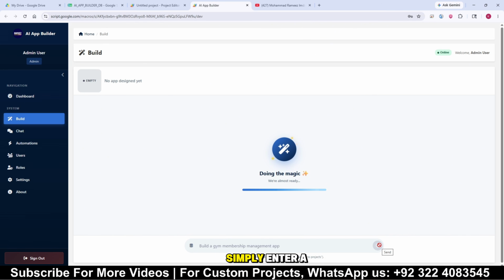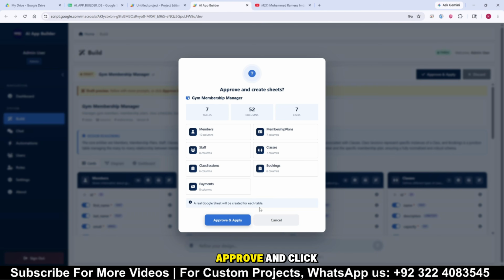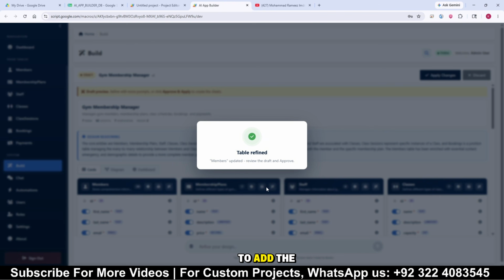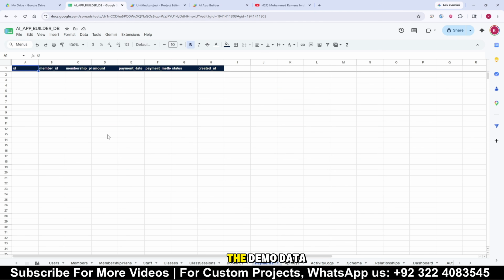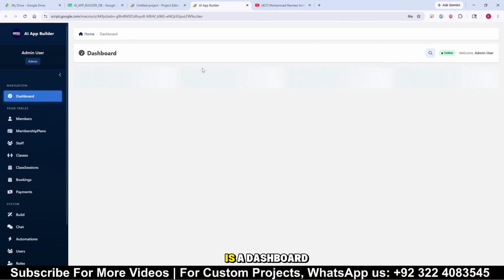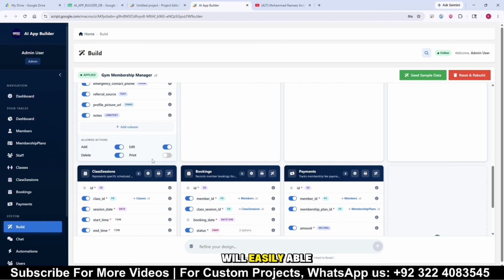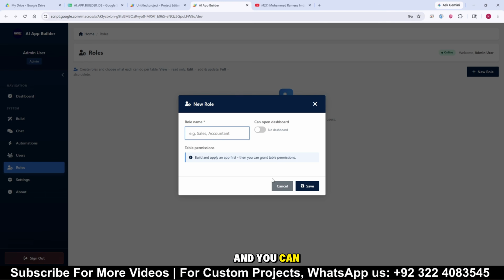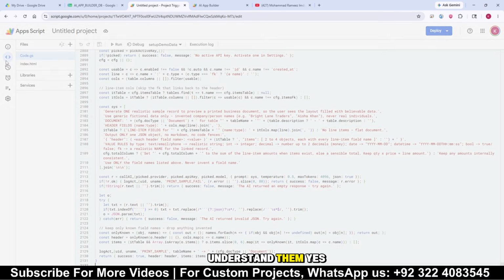Vibe Coding Just Got FREE: This AI Builds Full Apps AND Dashboards From One Prompt (Google Sheets)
Build ANY web app, CRM, or business system from ONE prompt — completely FREE.  No code. No database setup. No cloud subscriptions. Just your free Gemini API key  and Google Sheets.

This AI App Builder is the ultimate vibe coding tool for non-developers. Type what  you want, and it builds the full app — database schema, tables, dashboard,  automations, and invoice printing — all inside Google Sheets using Google Apps Script.

⚡ Works with FREE Gemini API key from Google AI Studio
⚡ Also supports OpenAI / ChatGPT API key
⚡ 100% runs in your browser — no installs, no servers

⏱️ TIMESTAMPS

0:00  – What is this AI App Builder? (Intro)
0:15  – Live Demo: Build a Gym Membership App from a Prompt
0:40  – AI Auto-Designs Your Database Schema
1:17  – Approve & Apply → Tables Auto-Created in Google Sheets
2:20  – Add & Refine Columns Using AI Prompts
3:57  – Seed Sample Data — AI Fills Your Tables Instantly
5:02  – Print & Invoice Feature with AI Design
5:48  – Drag & Drop Dashboard Builder (KPI Cards + Charts)
7:09  – Reset & Rebuild + 10 Pre-Built Templates
7:48  – Built-in AI Chat (Gemini API + OpenAI API)
8:35  – Build an Inventory App in Seconds
9:08  – Email Automations & Scheduled Triggers
9:47  – Wrap Up + How to Get Started

🔧 Full Feature List:
✅ AI Database Schema Designer (prompt → schema in seconds)
✅ Auto Table Creation in Google Sheets
✅ Drag & Drop KPI Dashboard with Charts & Widgets
✅ AI Column Refiner — add/edit fields with plain English
✅ Seed Sample Data Generator
✅ Print & Invoice Designer (AI-powered)
✅ Role-Based User Access Management
✅ Email Automations & Scheduled Triggers
✅ Real-Time AI Chat (Gemini + OpenAI)
✅ CSV Import Support
✅ Mobile-Friendly Data Tables
✅ Relationship Diagram Visualizer

💡 No coding experience needed. If you can type a sentence,  you can build a full business app with this AI App Builder.

🔍 People Also Search For:
Free alternative to Lovable AI • Free alternative to Base44 •
Vibe Coding with Google Sheets • AI App Builder No Code •
How to use Gemini AI in Google Sheets • Free Vibe Coding Tool •
Build Full App from One Prompt Free

📦 10 Pre-Built Templates Included:
→ Simple CRM  |  Inventory Management  |  Library System
→ Task Tracker  |  Event Manager  |  HR Light
→ Point of Sale  |  Clinic Appointment  |  School Management
→ Expense Tracker